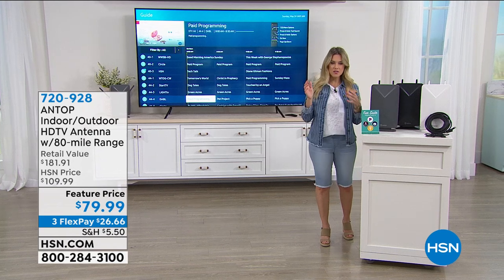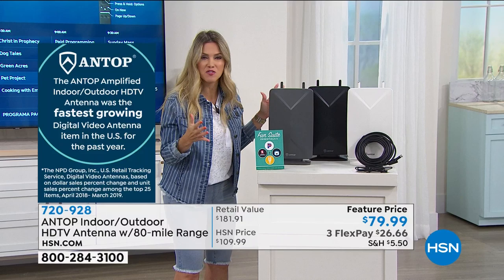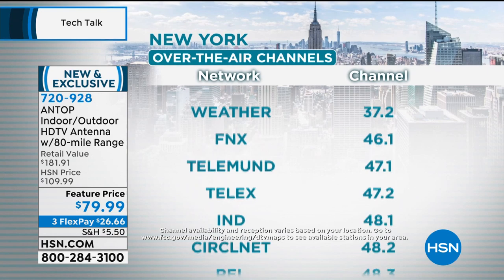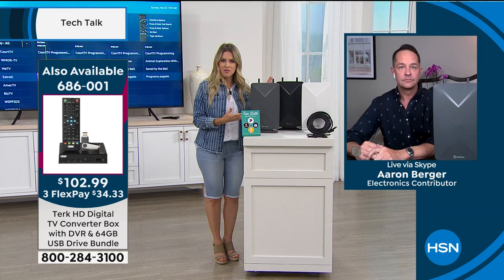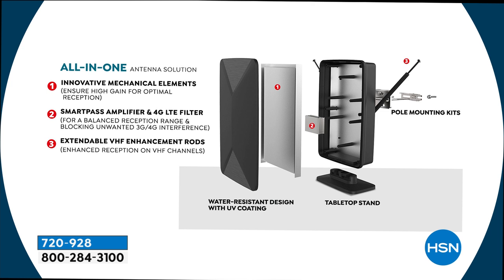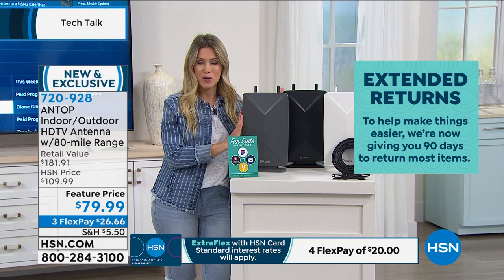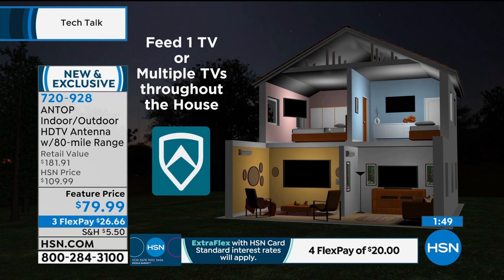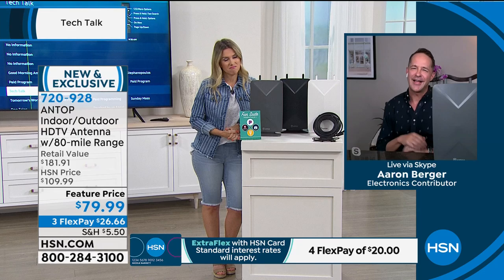ANTOP AT406BV Indoor/Outdoor 80mile Range HDTV Antenna w...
ANTOP AT406BV Indoor/Outdoor 80mile Range HDTV Antenna with Voucher
Watch TV for free with this ANTOP HDTV antenna! This FlatPanel Mini Big Boy offers multidirectional reception and clean contemporary design, and it allows you to mount it in a variety of locations outside of your home on the roof, on a balcony or a pole. Or place it indoors, in your attic or on your table. It supports HDTV, 1080P TV and 4K Ultra HD, and is compatible with all TV converter boxes and digital TVs. There are zero monthly fees, and no subscription needed. It's as simple as plugging the antenna into your TV, performing a channel scan, then kicking back to enjoy a variety of free broadcast channels!

    ANTOP AT406BV HDTV antenna
    Power inserter with Smart Switch
    AC/DC power adapter
    33' Coaxial cable
    Indoor stand
    Pole mounting kit
    Instruction/User manual

Bundled Goodies

    Avanquest Fun Suite Essentials 5 voucher which includes 3month subscription to Pandora Premium 3month subscription to Lifetime Movie Club 1year premium service to TV Listings by TV24 and $29.97 Promo Credit to Curiosity Stream Premium 4K
    HSN/QVC channel info guide insert

    The number of TV channels and programs that you can receive for free depends on the amount of overtheair broadcasters in your area.
    Scan channels monthly via the digital tuner in your TV menu. If you don't have a TV with a digital tuner, please connect a digital converter box.
    Individual results may vary depending on location and region.
    Do not place or hide the antenna in/behind any metallic objects.

    Install the antenna as high as possible and near a window for better reception.

    Keep the antenna away from any highpower consumption devices to avoid interference.